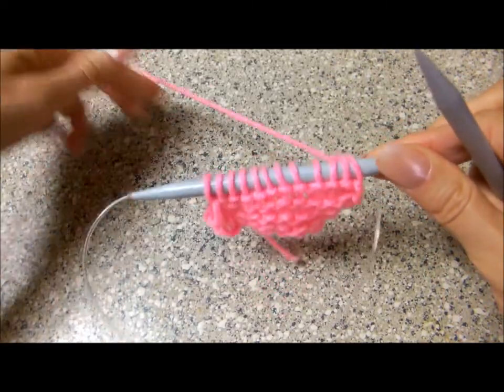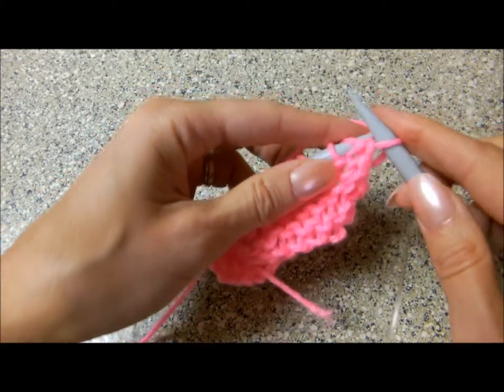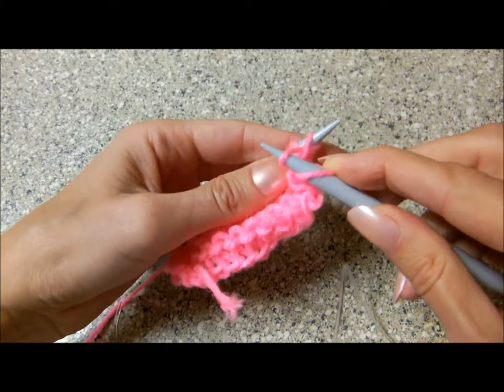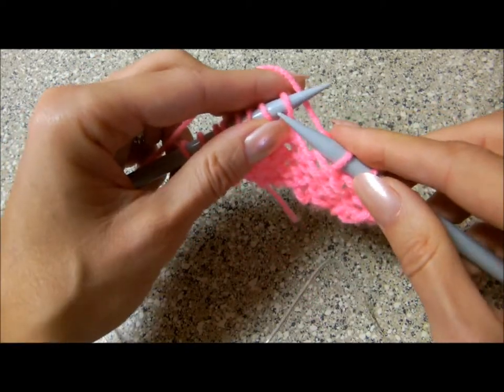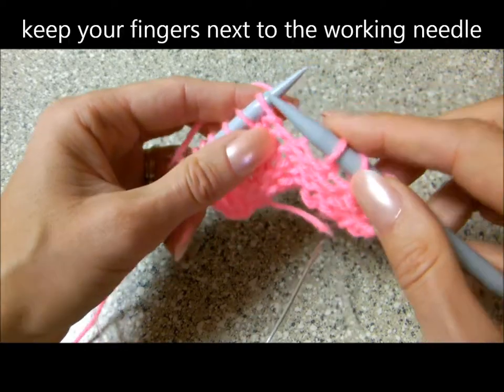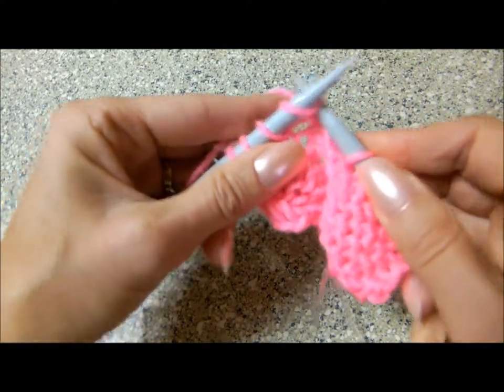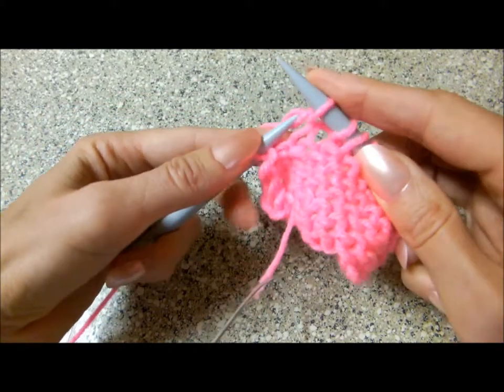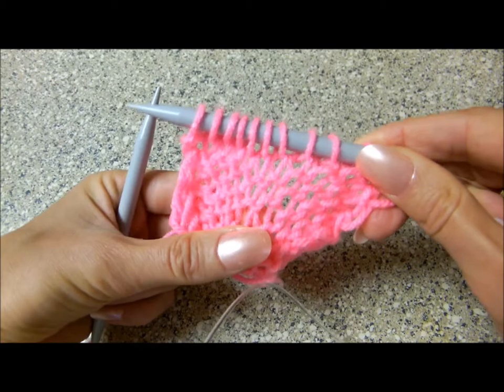How to make the Knit stitch from the Purl European stitch on the right side.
How to knit easy and fast learn all secrets from my e-book European speed knitting, All knitting secrets had reveled! (My book at Amazon e-book
150 Charts , easy to read, and easy explanation.
Do you want to win the knitting world Guinness competition? This is it! This is way to knit Only!
Easy and fast knitting way is a picking style! Do not lesson anybody who sad it is wrong way to knit! Just smile and knit!  How to keep your finger when you knitting! How to keep the yarn when you knitting?
I have  European knitting charts in my book! You will learn how to read all my charts fast and easy!
 European speed knitting soon
Music "A call to duty"